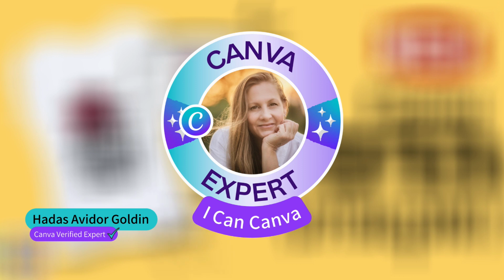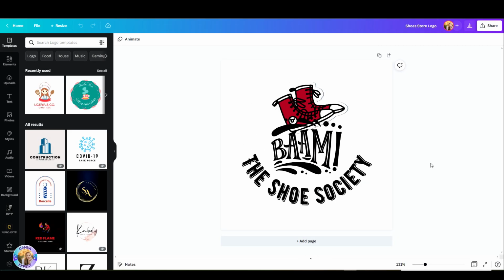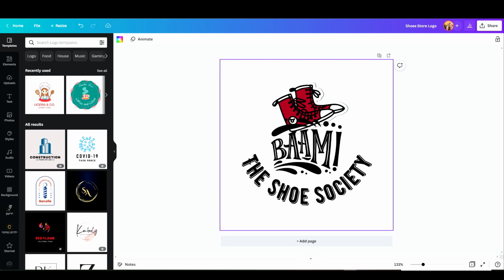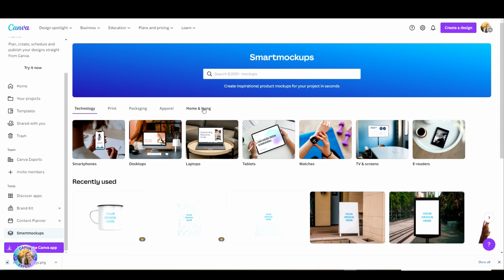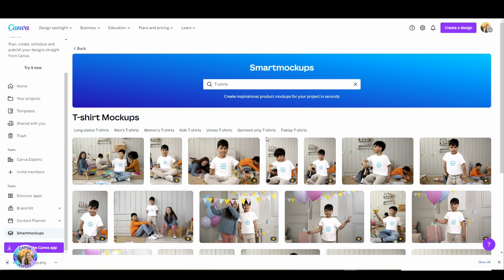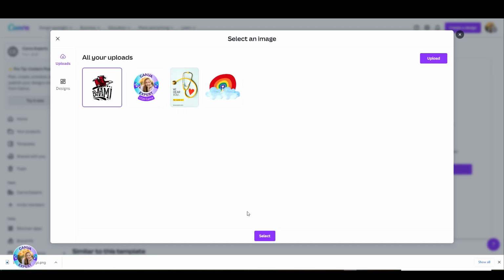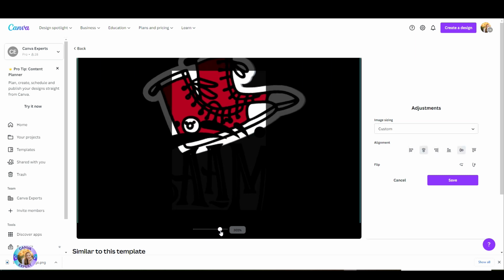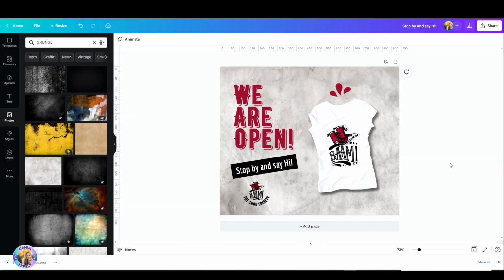NEW IN CANVA: THE SMARTMOCKUPS TAB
Graphic design made easy with Canva and Hadas Avidor Goldin a Verified Global Canva Expert.